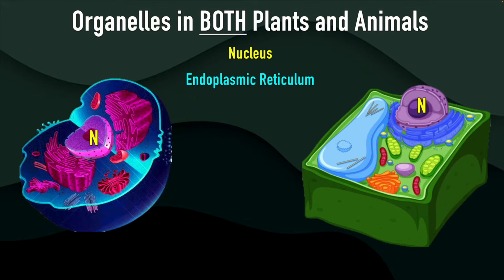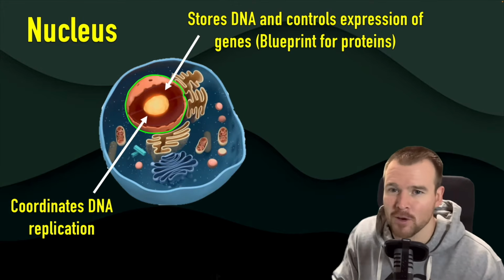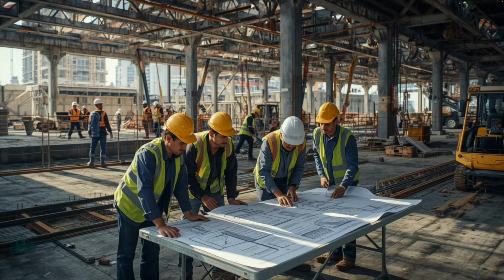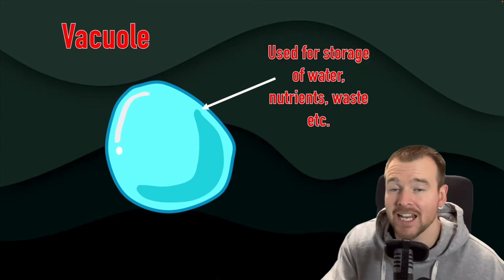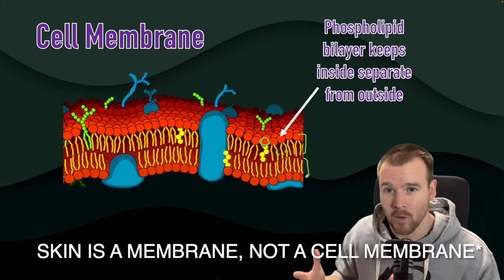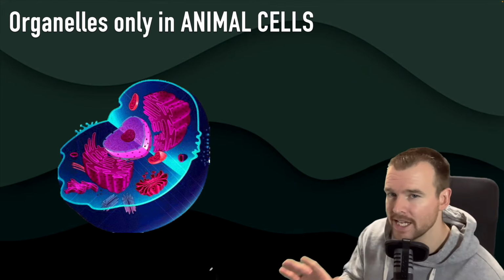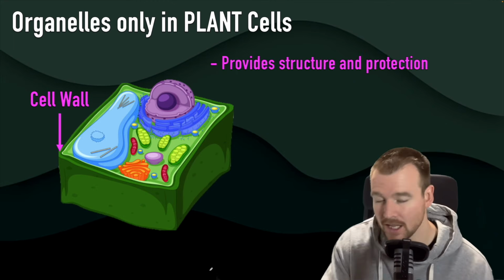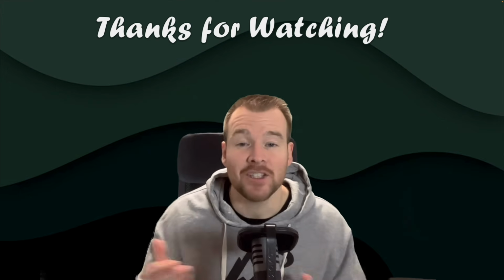Cell Organelles for High School Science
In this video we look at the Nucleus, Endoplasmic Reticulum, Golgi Apparatus, Mitochondria, Vacuole, Cell membrane, and Cytoplasm that are all present in both plants and animal cells. We also look at Lysosomes and Centrioles that are unique to animal cells, and the Cell Wall and Chloroplasts that are unique to plant cells. Its a lot to memorize for tests but I hope this gives you a quick summary of the organnelles and their functions!